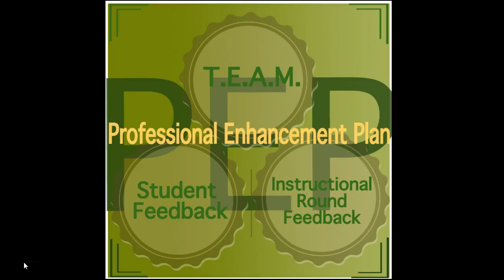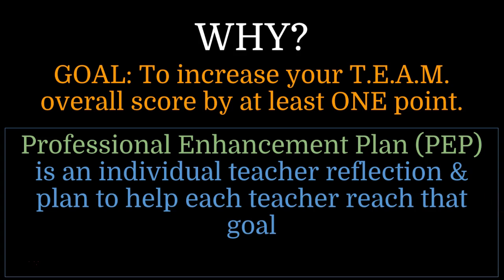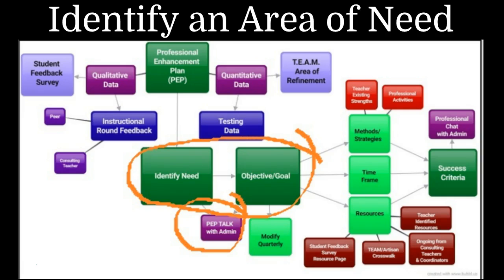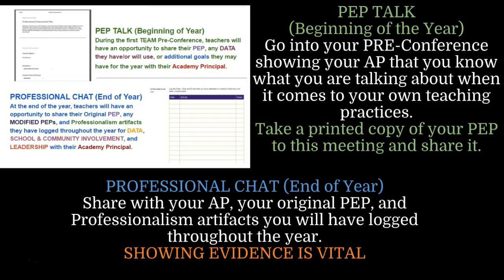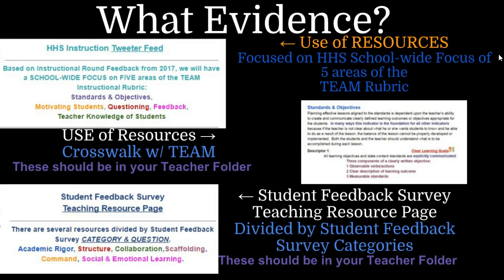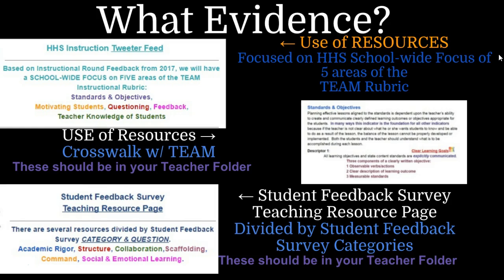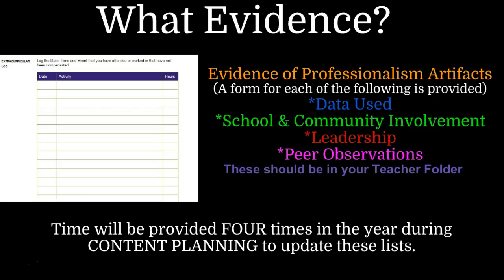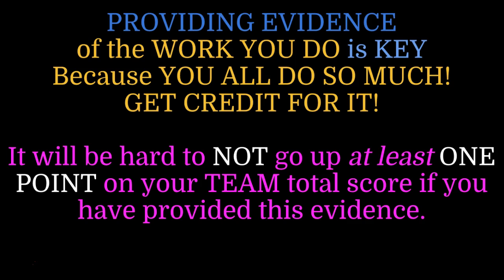2018 HHS Instructional Plan